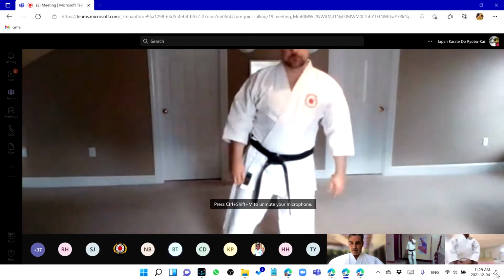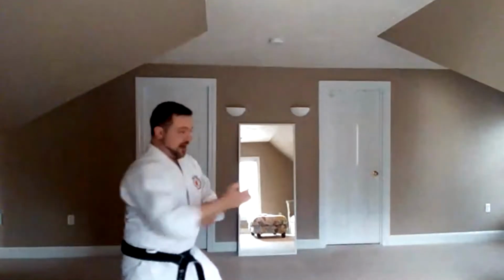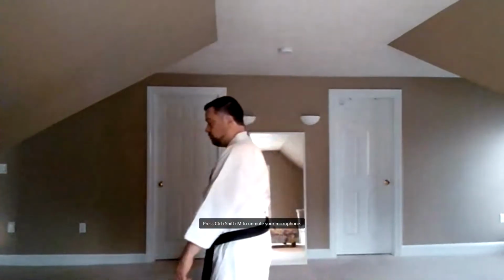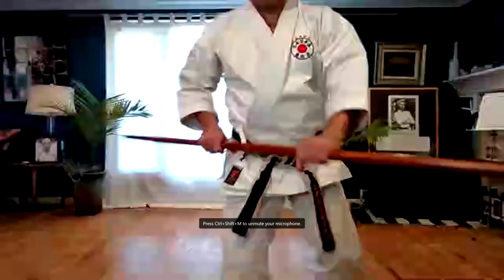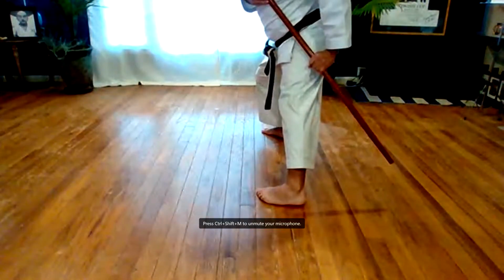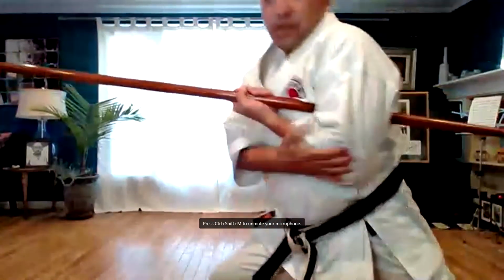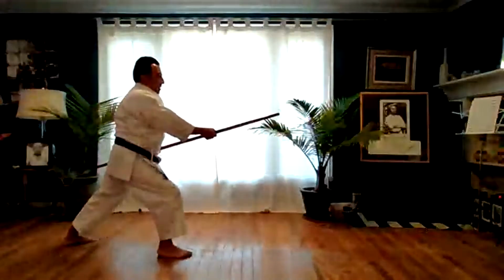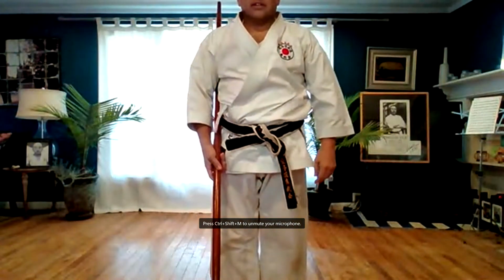JKR Gasshuku 20211204 1127